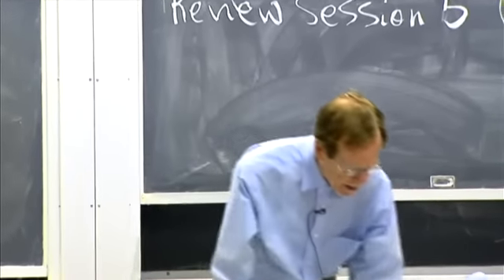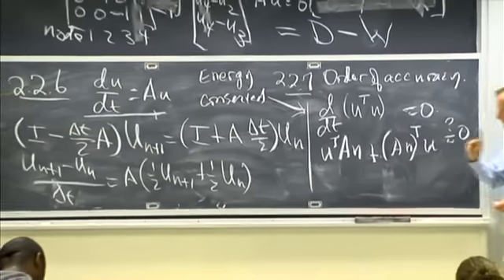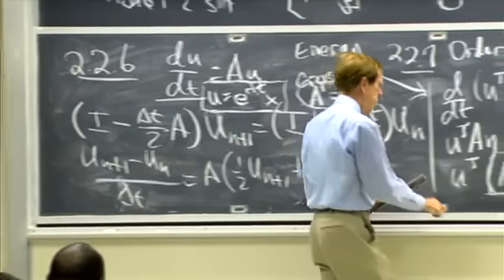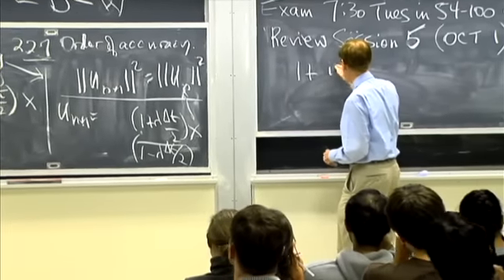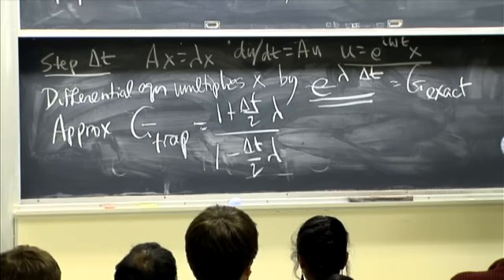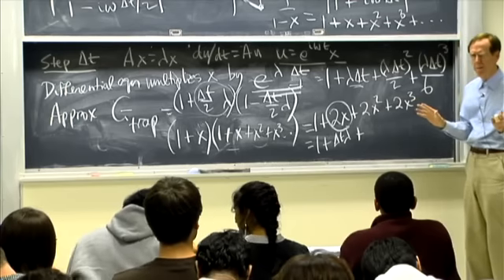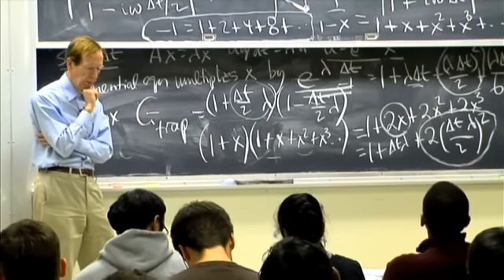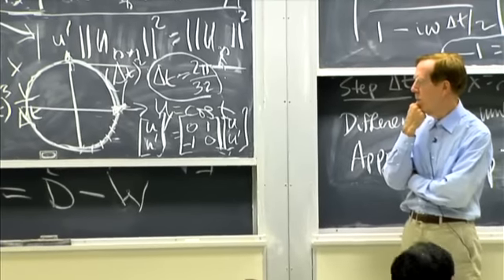Rec 5 | MIT 18.085 Computational Science and Engineering I, Fall 2008